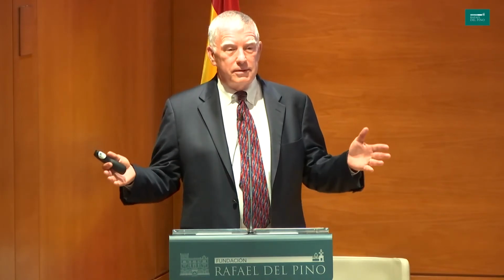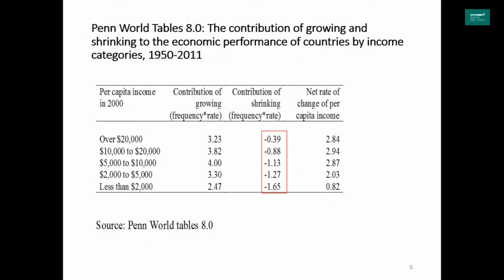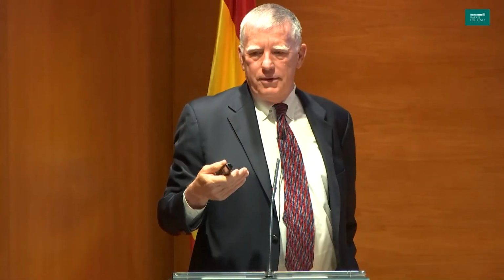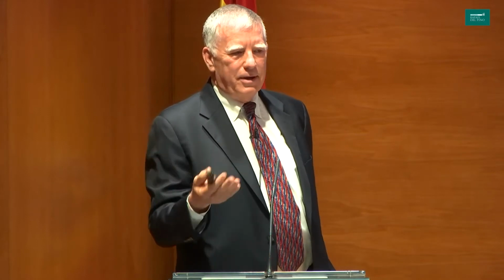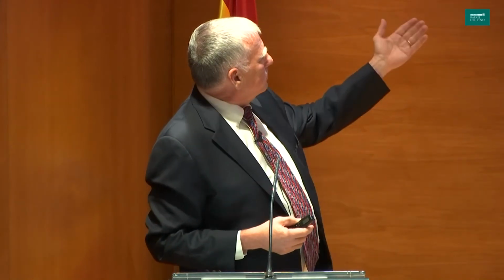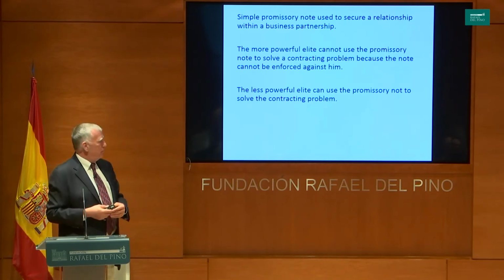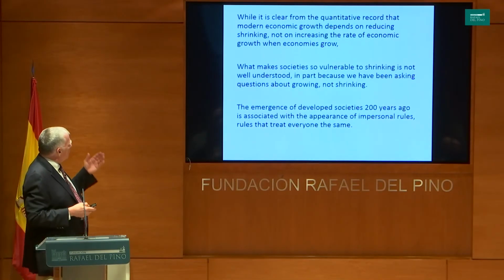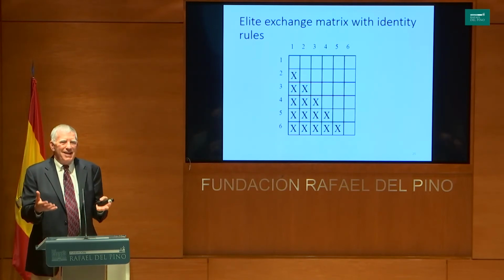John Joseph Wallis - English version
La Fundación Rafael del Pino organizó, el 16 de mayo de 2017, la Conferencia Magistral “Las esencias del comportamiento económico en el largo plazo ” que impartirá John Joseph Wallis.